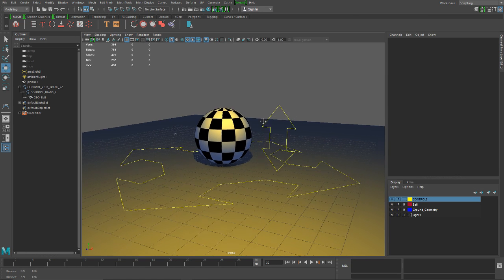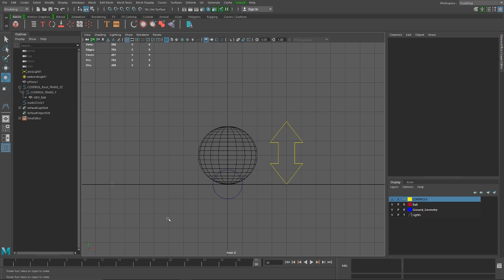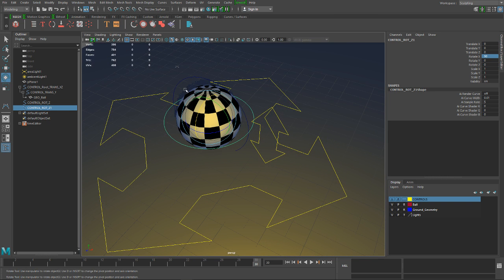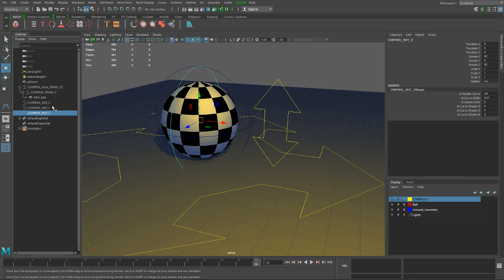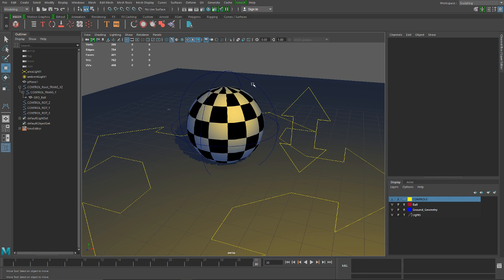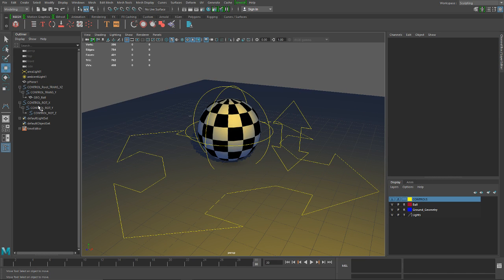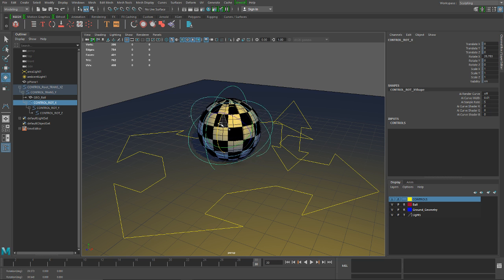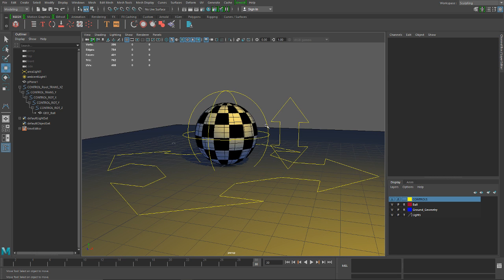Simple Maya Rigging Concepts: 04 - Rotation Controls